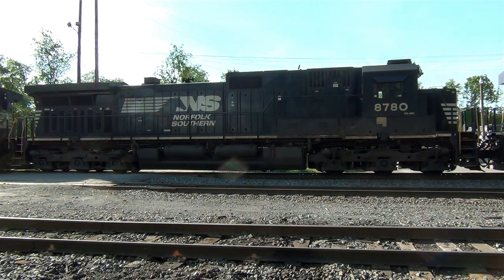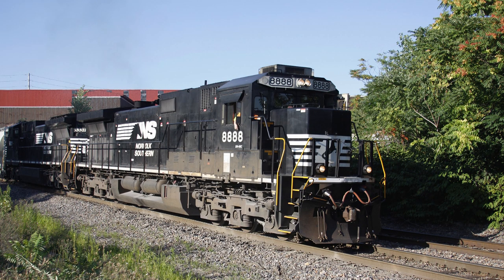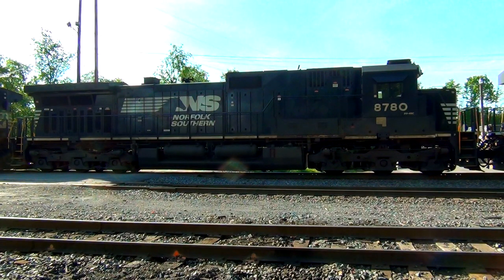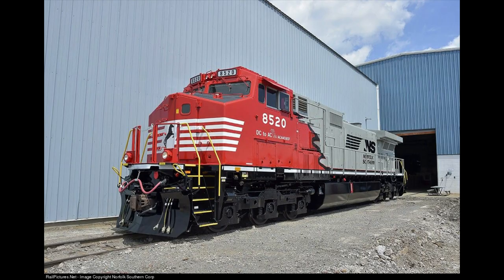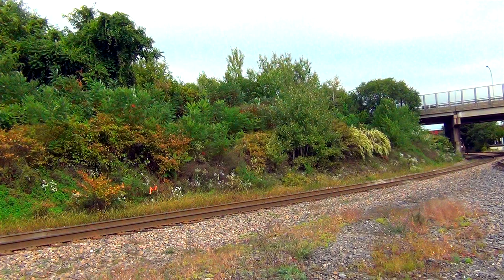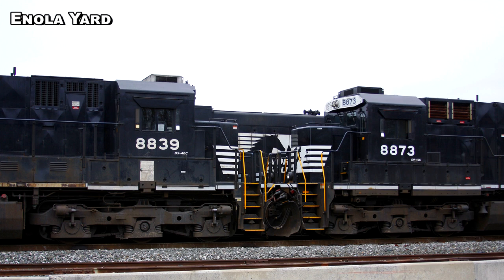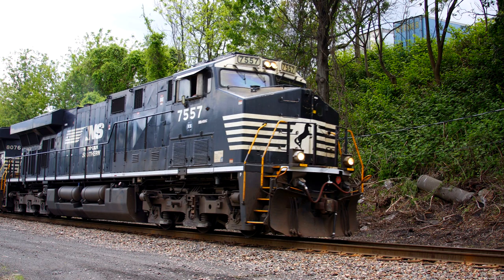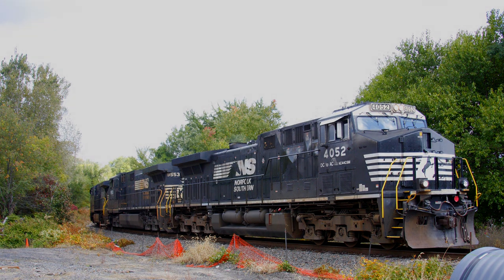NS Dash-9s (2 of 14) The Standard Cabs: A Tip to the Top Hats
C H E C K    O U T    T H E S E    R E L A T E D    V I D E O S: